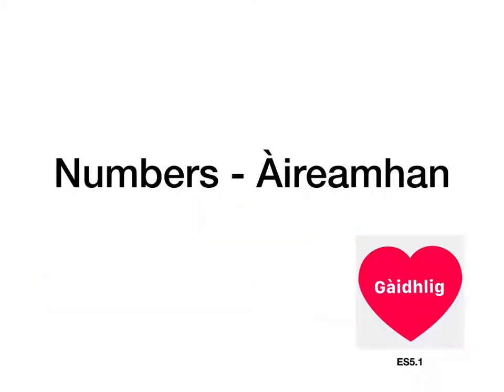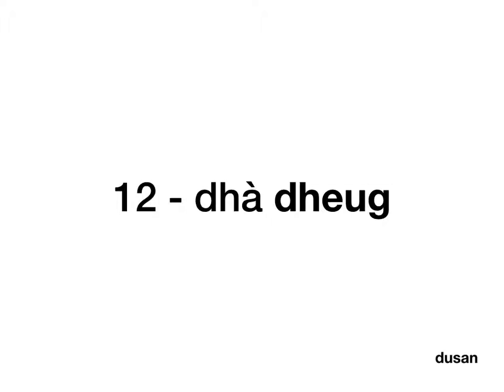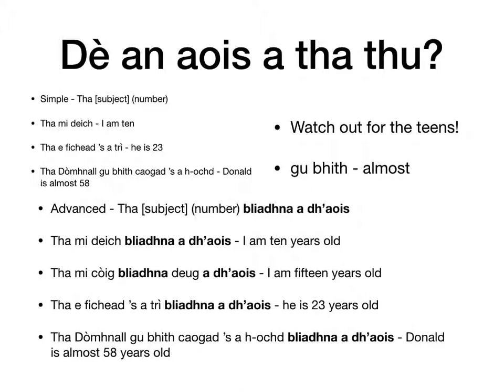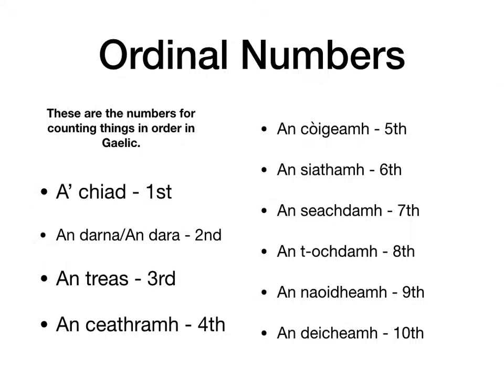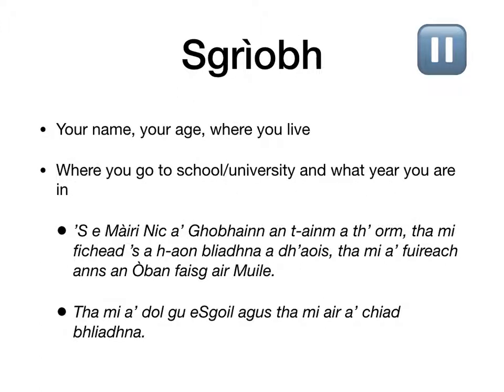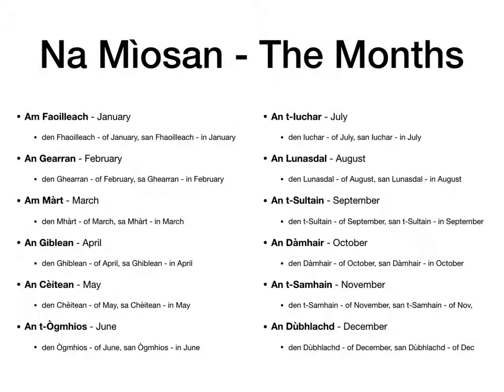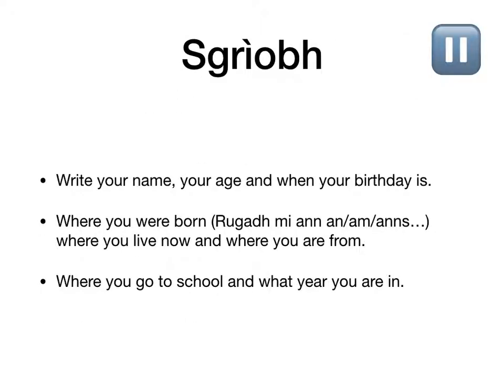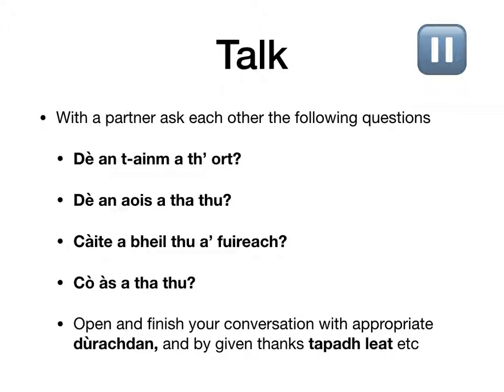Learn Scottish Gaelic - eSgoil N5 Lesson 5.1 Numbers, Age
Counting in Gaelic, using ordinal numbers, talking about your age
Dè an aois a tha thu?